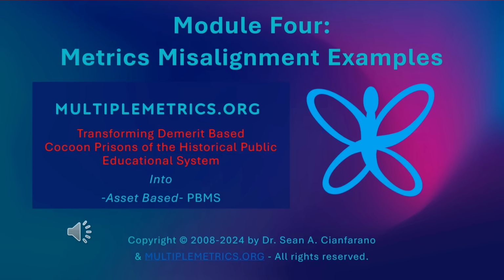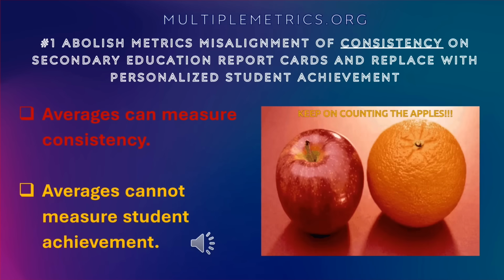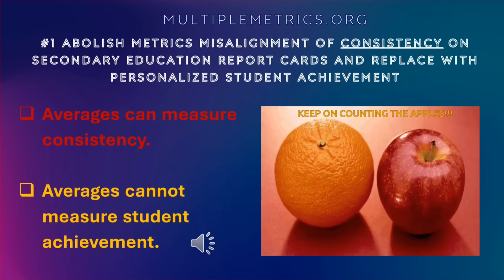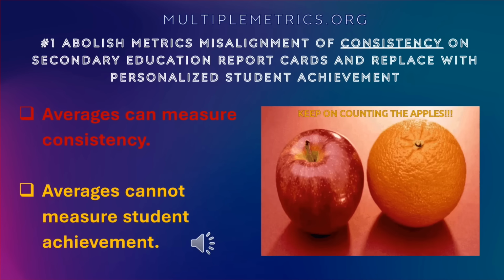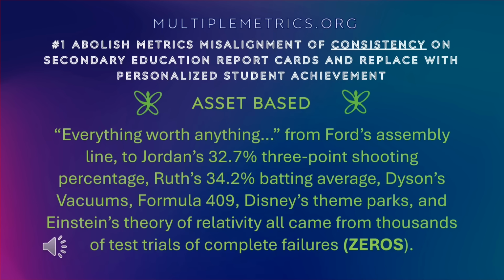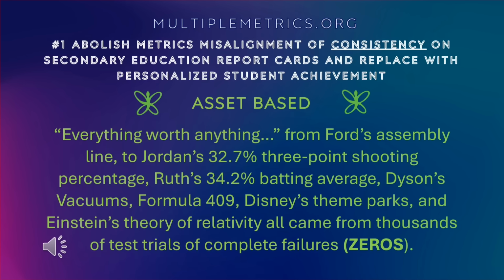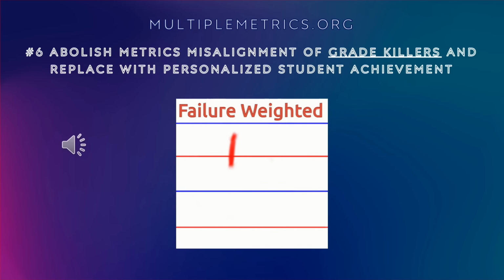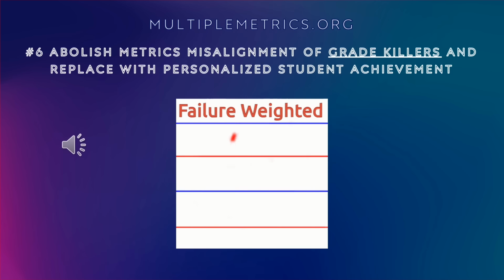Personalized Butterfly Metrics System Module Four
Head over to MultipleMetrics.org and check out the free secondary education report card resources.